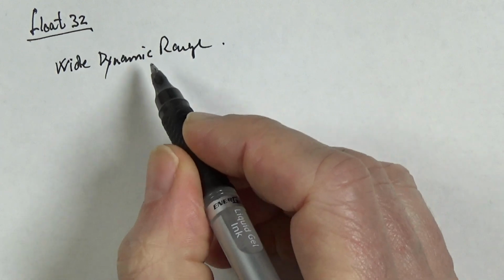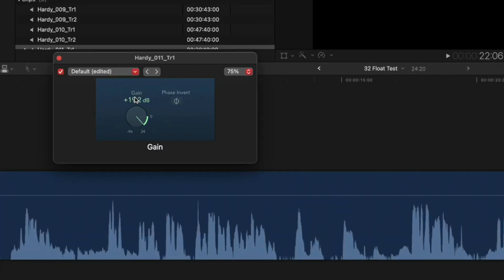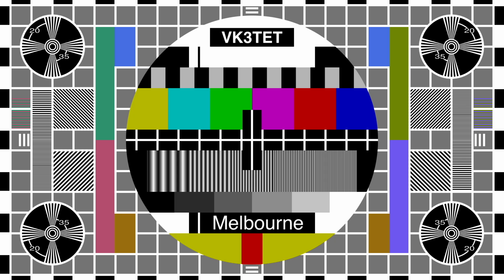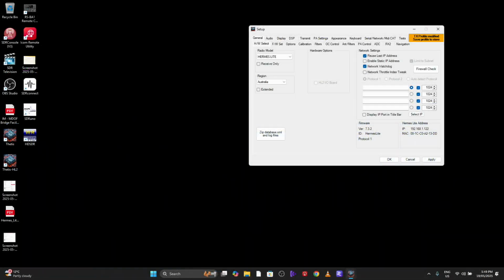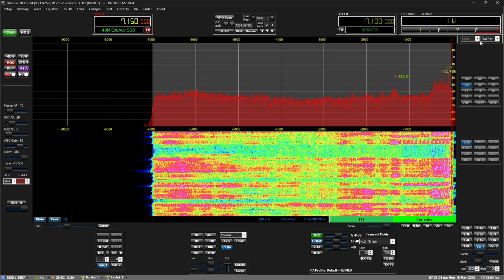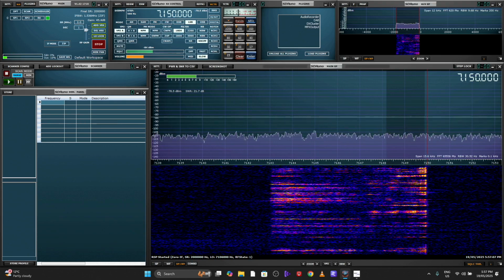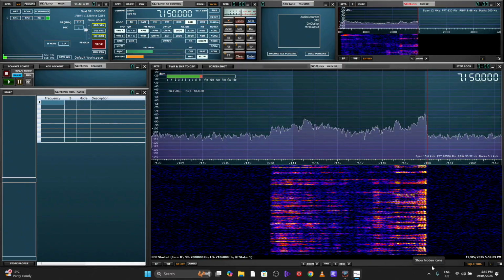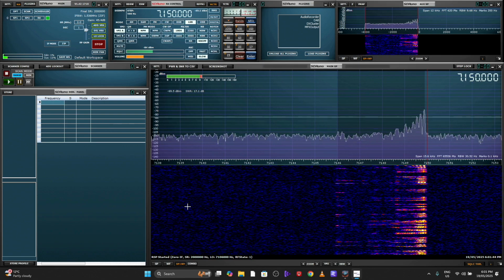dtv net #34 Investigating A Float 32 Microphone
VK3TET's 34th dtv net broadcast -  Investigating A Float 32 Microphone

I have a DJI Mic 2 - this is an incredible device - capable of recording "float-32" audio.

I wanted to see if we can use such wide dynamic range audio with HF amateur radio transceivers.

This video Investigates if indeed we can use "float-32" dynamic range audio to improve our HF radio audio quality.

*** Spoiler Alert ***

It's NOT possible to use real-time float-32 audio - this is recorded internally inside the microphone (it has 8GB of storage and can record 11 hours of float-32 audio) - but needs to be post processed - so not possible for REAL TIME use.

When you seriously think about it - our internal electronics / software is unable to handle the float-32 data.

BUT, we can post process the date - get perfect equalization - and then generate a lower bitrate output - which will be "perfect" for us to hear the resultant audio.

All this is pretty useless - for real time use in our QSO.

So this is the short answer for real time use of float-32 audio - no we can't use it!

However - this microphone is indeed very good - and does have a great audio response when used "out of the box" with the HL2 SDR Transceiver.

Enjoy this video - hope you find the content interesting.

Take Care and stay curious!

Cheers

J

Broadcast on VK3RTV 20th May 2025